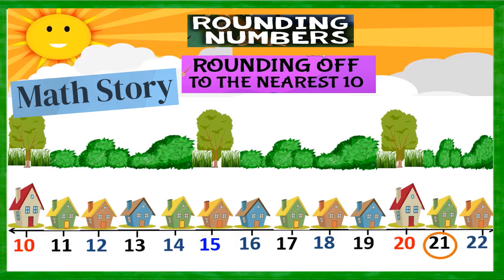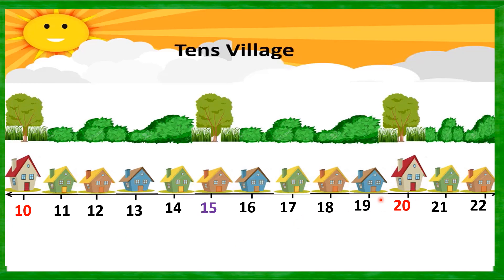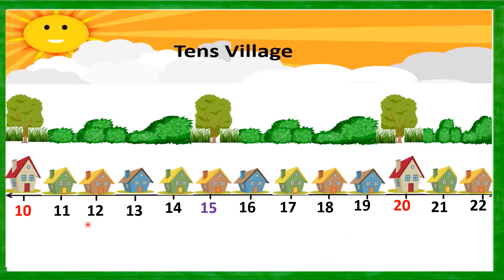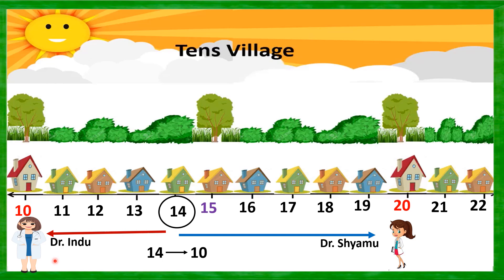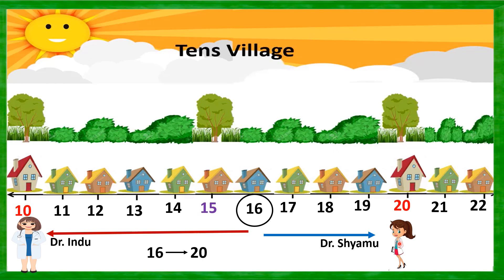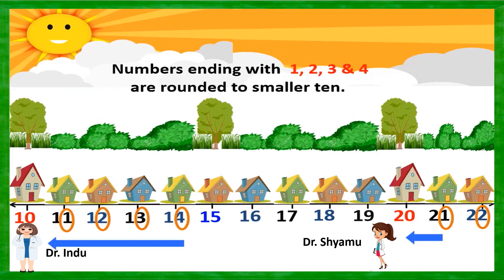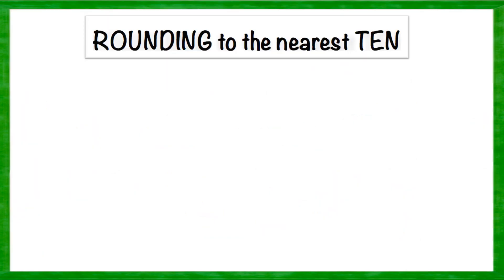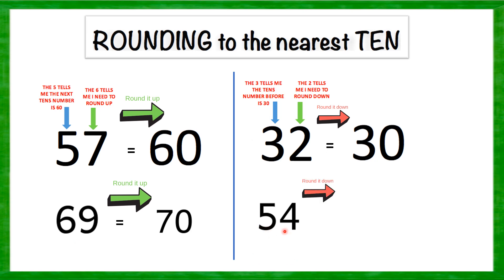STORY OF ROUNDING OFF NUMBERS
Dear viewers,
This video is an interesting story to introduce the concept of Rounding of numbers . Can be integrated to social(village panchayat raj) and science ( health and it's importance).